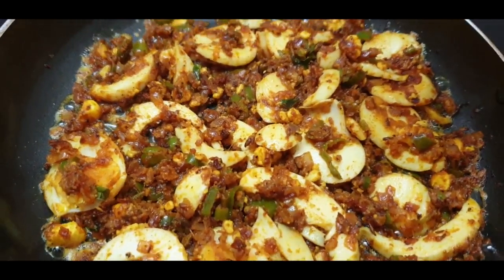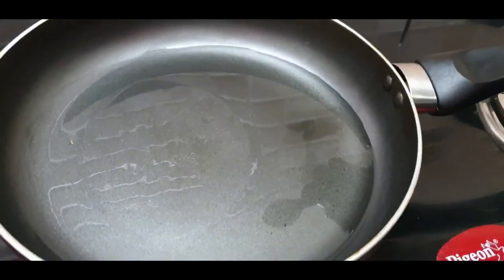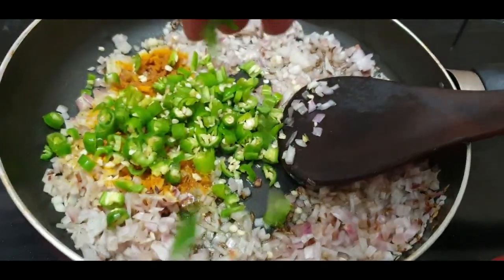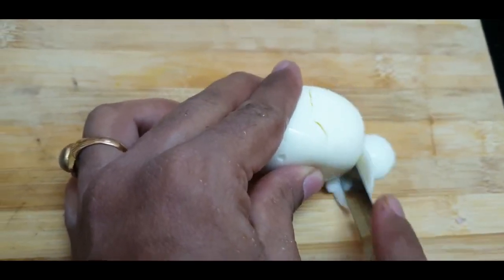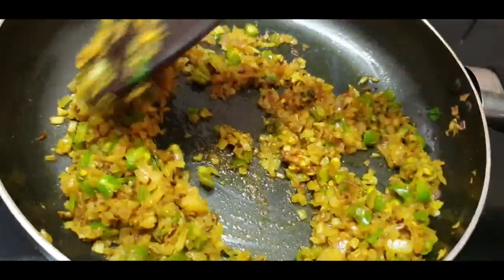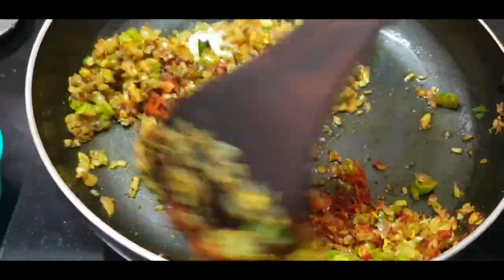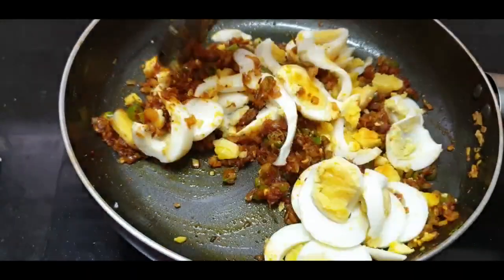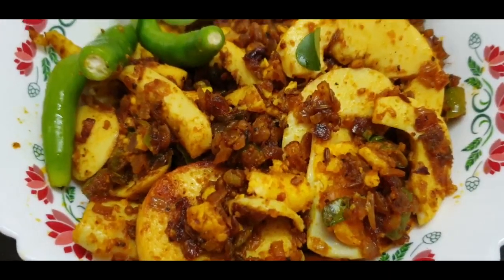BOILED EGGS SPICY MASALA FRY / BOILED EGGS FRY / ఉడికించిన గుడ్ల తొ మాసాల ఫ్రై (Signature recipe)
Made of BOILED EGGS, onions,chillies...